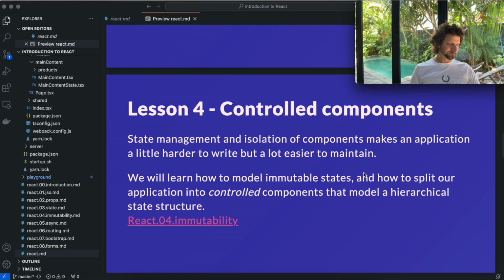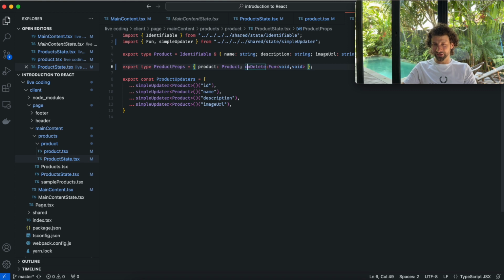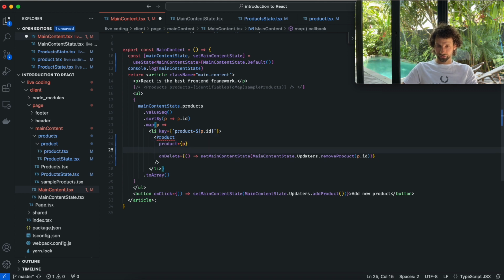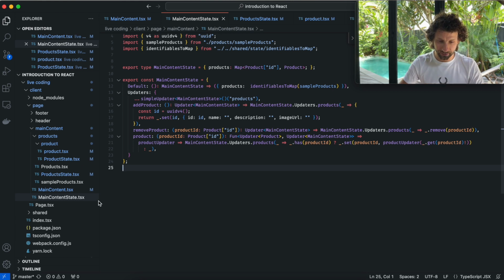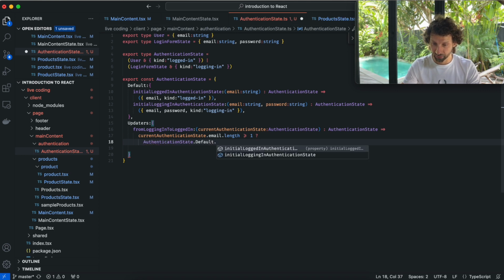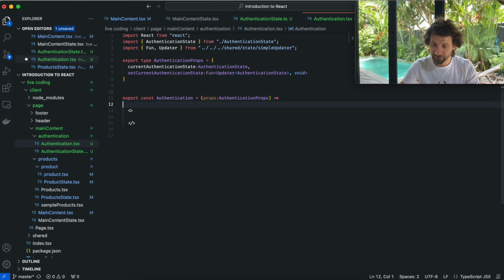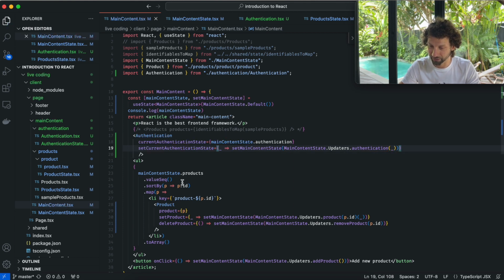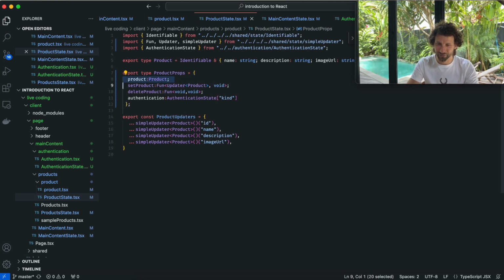Introduction to React - lecture 5 - controlled components (immutability)